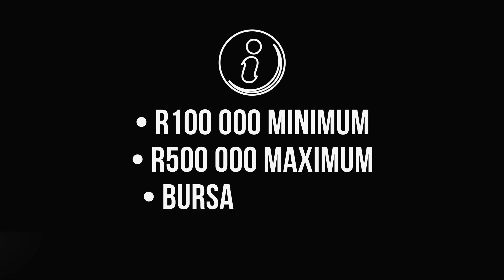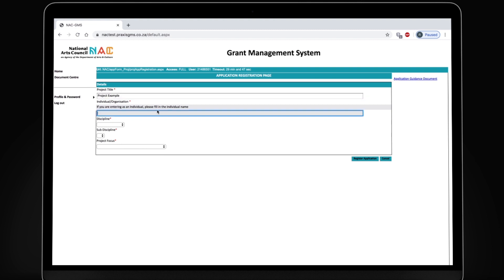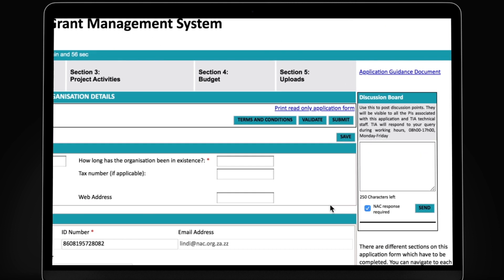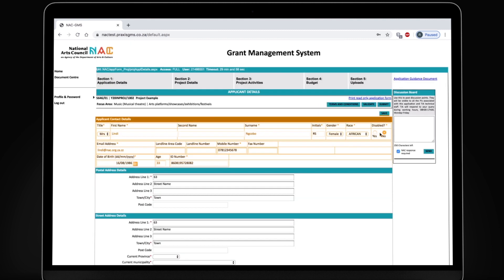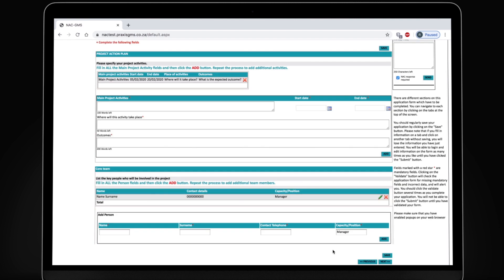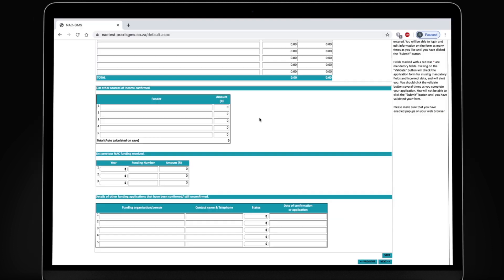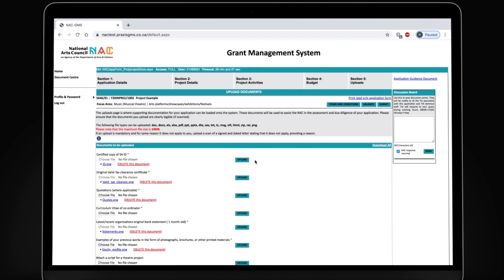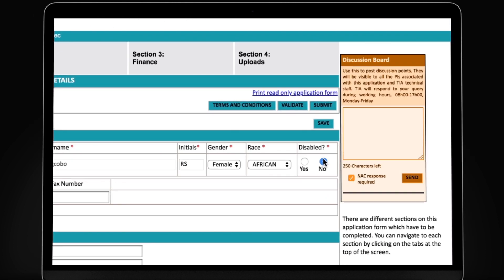NAC Project Applications made easy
This video will guide you on how to apply online.